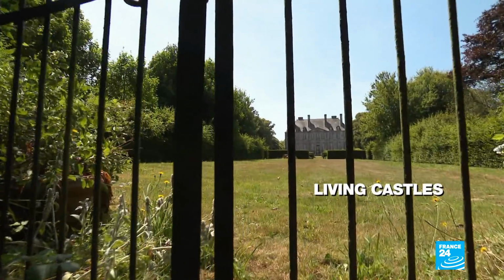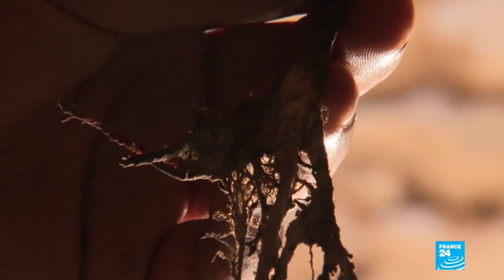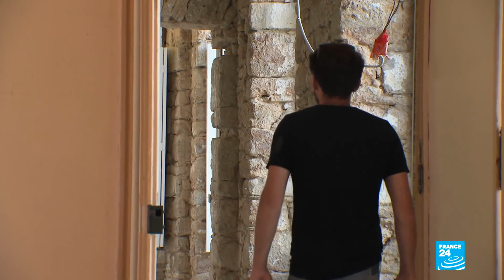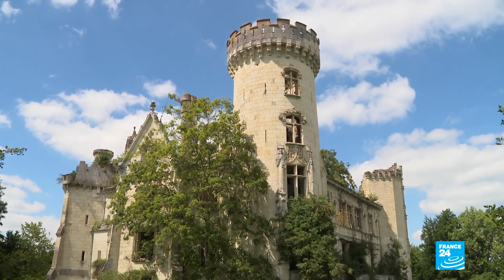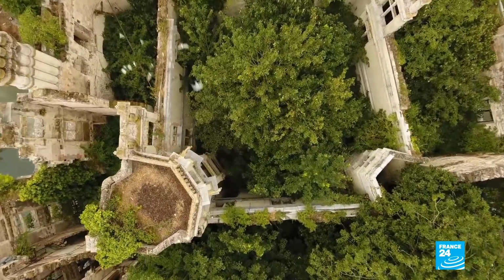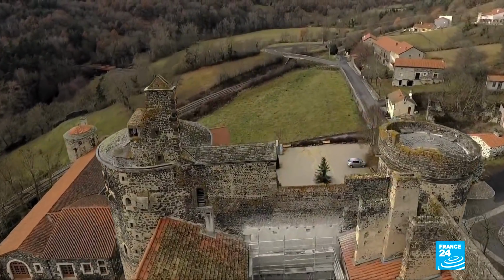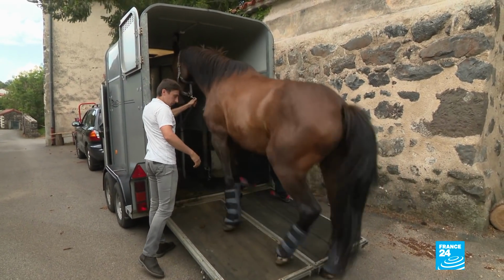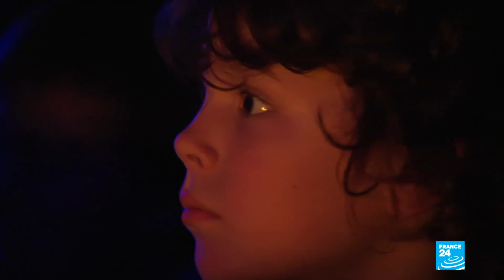Owning a French castle: From dream to reality | You are here • FRANCE 24 English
France has more than 2,000 castles of all kinds. Across the country, enthusiasts are willing to make huge sacrifices to become owners. A childhood dream for some, a family inheritance for others, or even for the love of old stones: everyone has their own reasons. However, once proud castle owners, all are faced with the same reality: these monuments are generally a huge financial burden. The smallest renovation work usually costs millions of euros. As a result, today's owners are seeking innovative solutions – such as crowdfunding – to make their castle last.